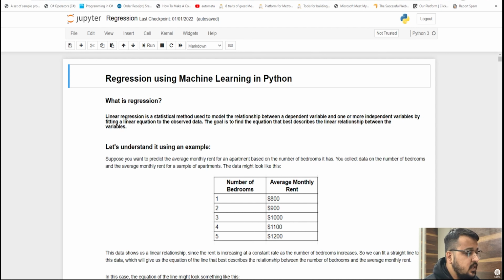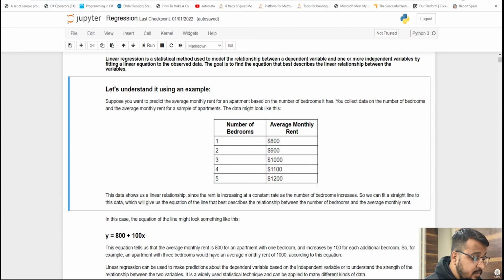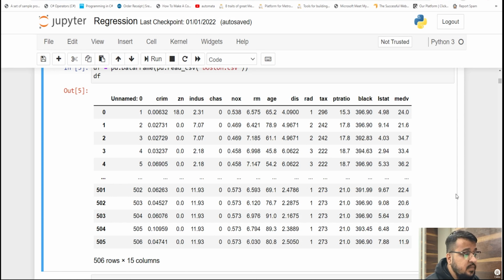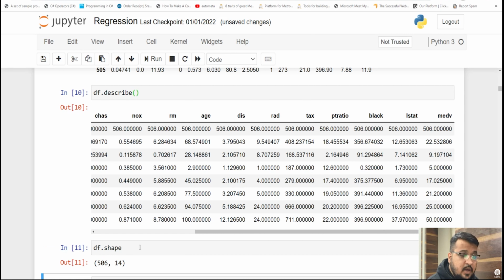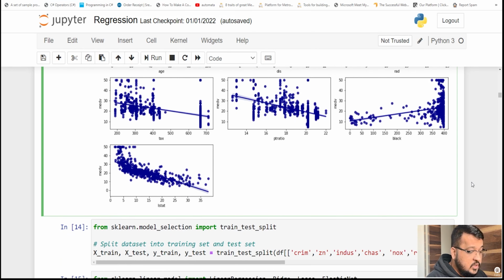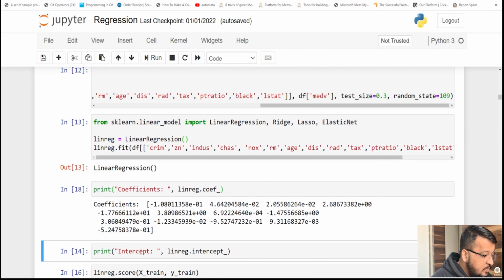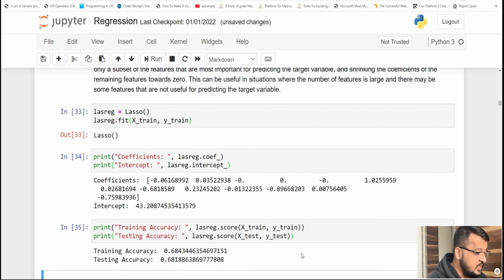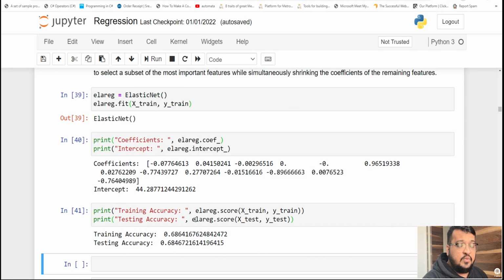Mastering Regression: A Data Science 101 Guide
In this video, we'll be diving into the world of regression analysis in data science. We'll start by covering the basics of linear regression, including how to fit a model, interpret the coefficients, and evaluate the model's performance. Next, we'll explore two popular techniques for regularizing linear regression models: ridge and lasso regression. We'll see how these techniques can help improve the performance of linear regression models by reducing overfitting and improving interpretability. Finally, we'll introduce elastic net regression, which is a combination of ridge and lasso regression. By the end of the video, you'll have a solid understanding of these different types of regression and how to use them in your data science projects.